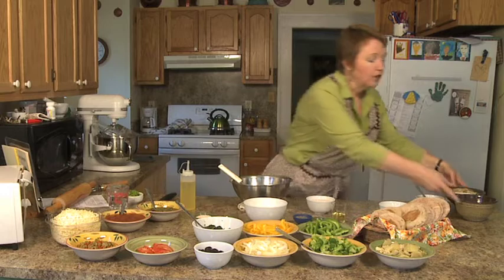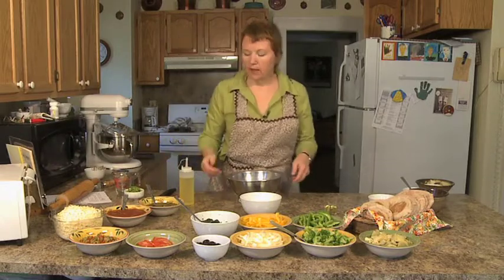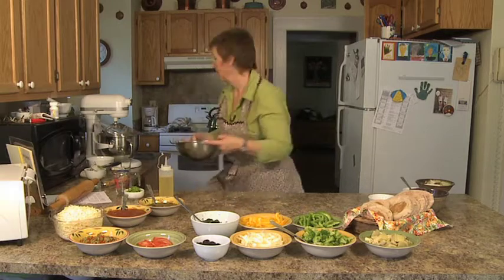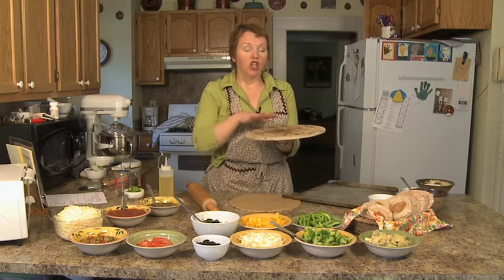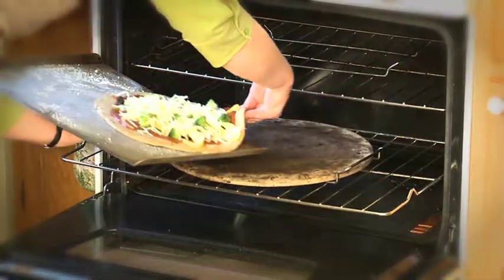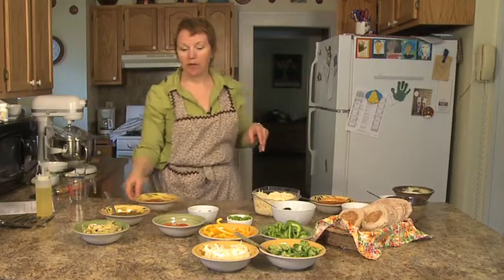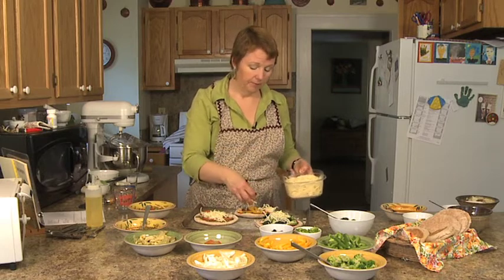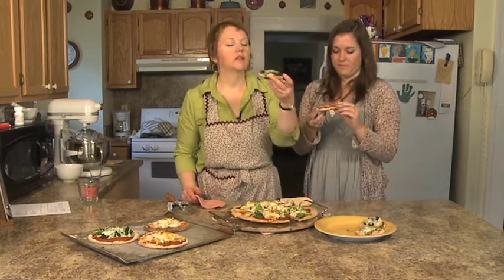Cooking for Your Health - Pizza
Cooking for Your Health is a nutritional series from the Nutrition Division of the Buncombe County Department of Health.  Join Margit Strout as she teaches you how to make healthy, inexpensive pizza from scratch!  The goal of Cooking for Your Health is to promote the WIC nutrition program by providing recipes for low-cost and healthy meals for participating families.
In this video, Margit cooks up multiple healthy pizzas using lots of WIC approved healthy ingredients.
Each episode of Cooking for Your Health focuses on a different food, from squash, salad, ice pops, tofu, turkey, brown rice and even Halloween candy.  So after you check out Tofu, view the many other videos right here on Youtube.